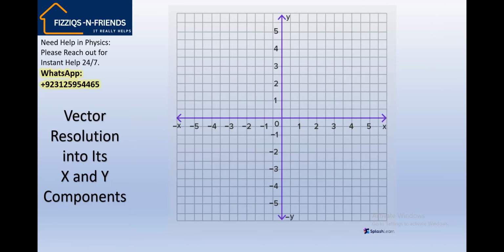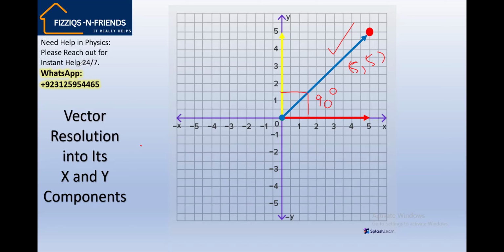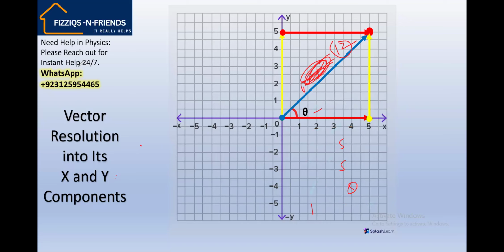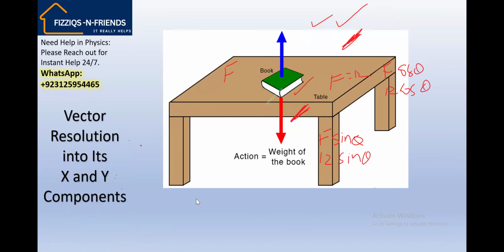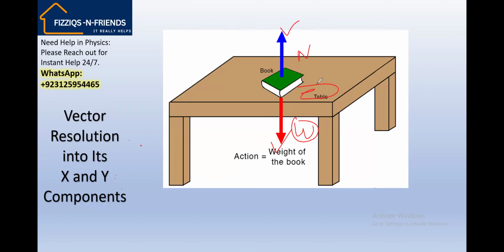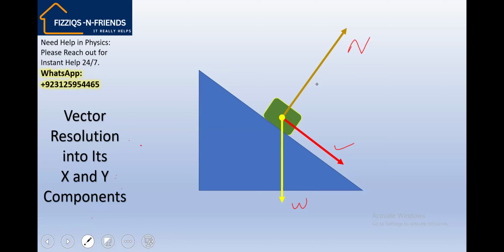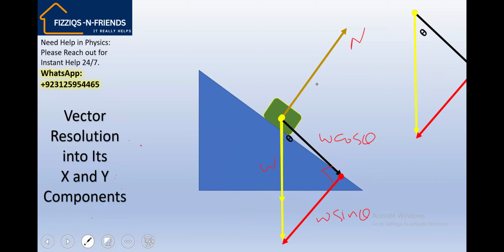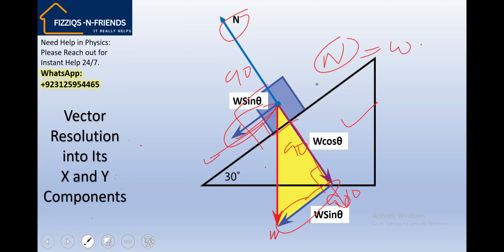Vectors and Its Components| Resolution of Vectors| AS/A Levels Physics|X and Y Components of Vector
Here’s a video description for "Vectors and Its Components | Resolution of Vectors | AS/A Levels Physics | X and Y Components of Vector":
Welcome to our AS/A Level Physics tutorial on vectors and their components!
In this video, we break down the key concepts of vector resolution, explaining how to decompose a vector into its X and Y components. Whether you're just starting out with vectors or need a refresher, this step-by-step guide will help you master the fundamentals of vector decomposition. Perfect for AS/A Level Physics students, this video covers:
• What vectors are and why they’re important in physics
• How to resolve a vector into its horizontal and vertical components
• Practical examples and tips for solving vector problems
Understanding vector components is essential for topics like motion, forces, and more! Make sure to watch till the end for a quick quiz to test your understanding.